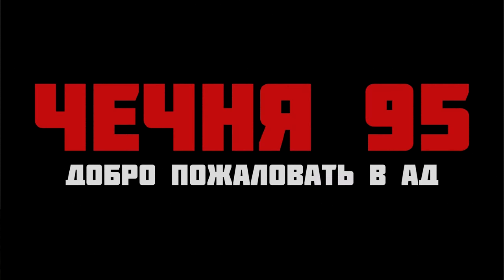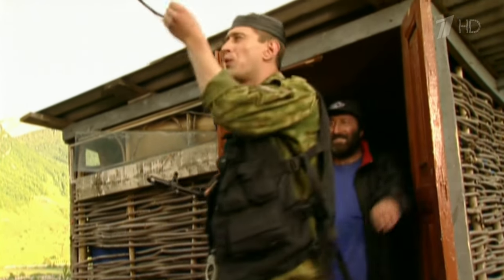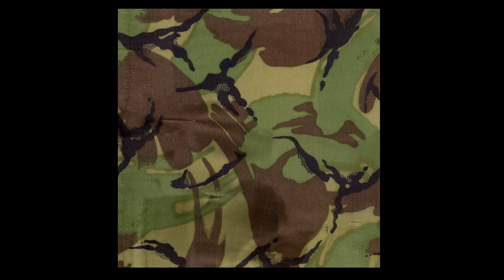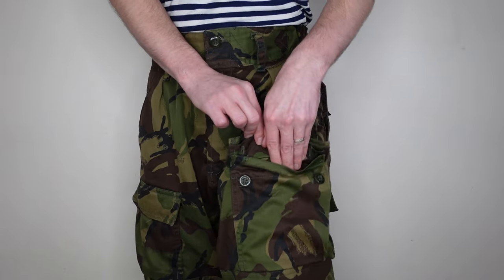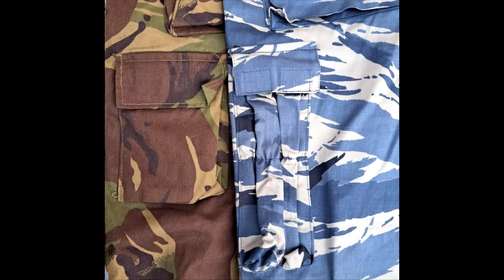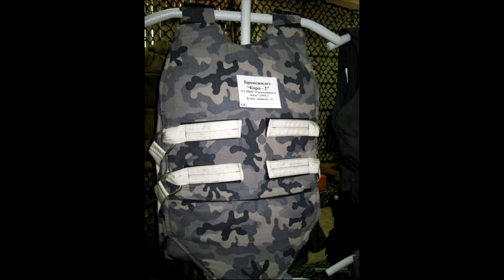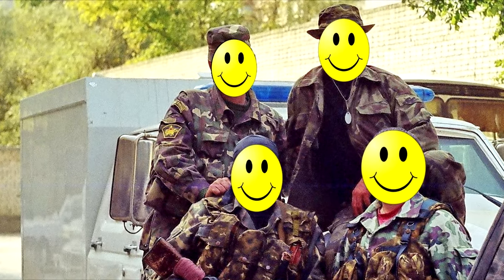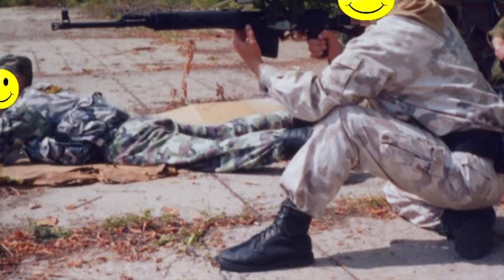Uniforms and Equipment of the MVD officer during the beginning of the Second Chechen War.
In this video, we will discuss the differences between the Kukla and Noch-91 Suits, we will figure out where the Russian version of the DPM camouflage came from. Will discuss Load bearing vests, body armor and other elements of equipment used by officers of the Ministry of Internal Affairs.

Time Codes:
00:00 Intro
01:50 Hats
02:18 Uniforms
02:48 Noch-91
03:28 Kukla Suit & Camouflage.
06:02 Kukla Suit overview.
08:17 Difference between Noch-91 & Kukla.
09:11 Other suits, VVZ.
10:40 Load-bearing equipment.
10:59 V-95 vest
12:22 Body Armor
13:08 Emblems
14:03 Backpacks
14:31 Other Equipment
15:28 Boots & shoes
15:57 Small Arms
17:22 Overview
17:58 Conclusion
💸 For those who want to support channel financially:
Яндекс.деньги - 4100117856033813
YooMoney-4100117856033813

Uniforms and Equipment of a soldier of the 135 Regiment in August 2008 | Conflict in South Ossetia

Everything You need to know about Afganka ( Uniform of 1988) | VDV & Naval versions | Afganka vs BDU